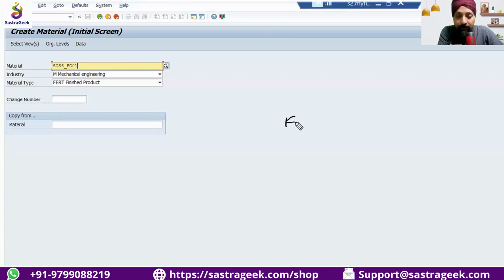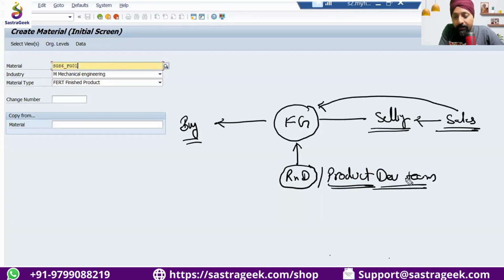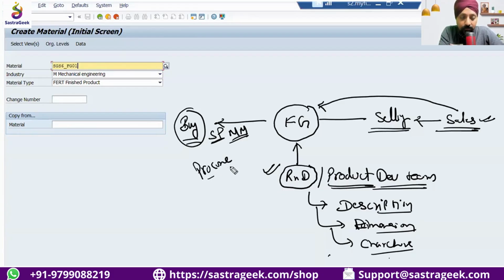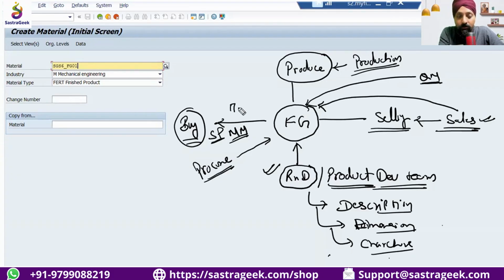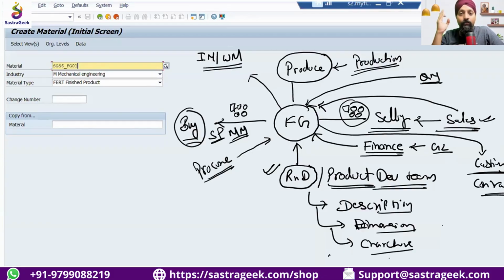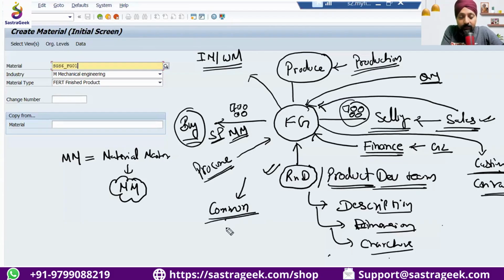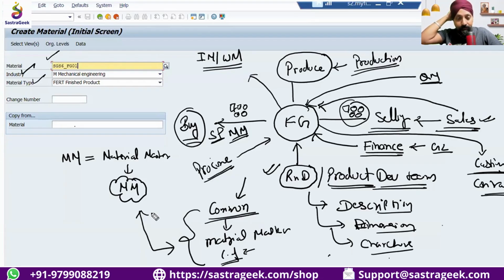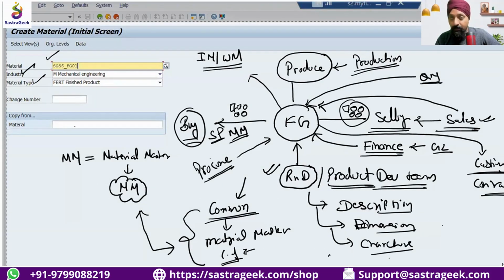Material Master Overview – Roles of Different Departments in SAP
In this video, you will understand one of the most important concepts in SAP – Material Master and how different departments interact with it.

If you're preparing for SAP interviews or trying to build real-time understanding, this topic is must-know 🔥

📌 What You’ll Learn in This Video:

✔️ What is Material Master in SAP
✔️ Role of different departments (MM, PP, SD, FICO, WM/EWM)
✔️ How each department uses specific views in Material Master
✔️ Real-time business relevance of each view

🎯 Why This Video is Important:

Many SAP learners know transactions…
But struggle to explain who uses what and why ❌

👉 This video will help you think like a real SAP consultant and understand cross-functional integration.

💡 Perfect For:

✔️ SAP Beginners
✔️ SAP MM / SD / PP / FICO Consultants
✔️ Interview Preparation
✔️ Anyone struggling with real-time concepts